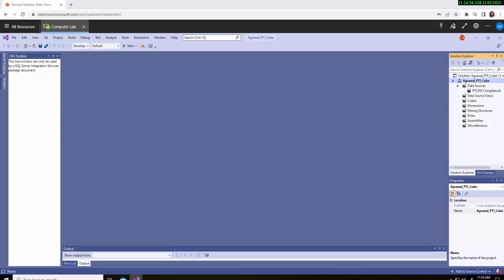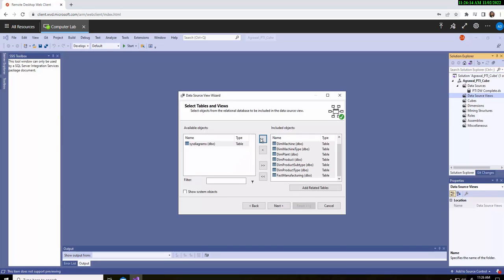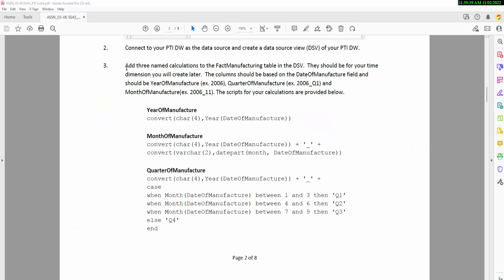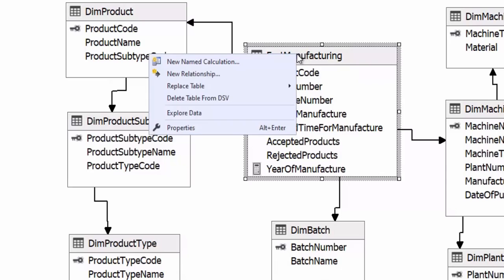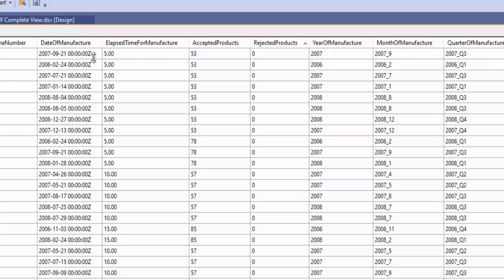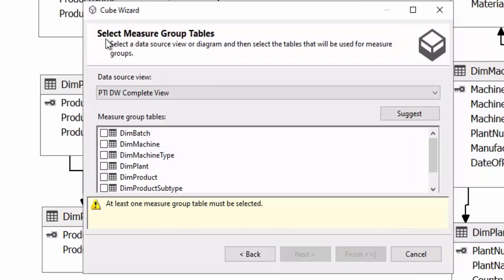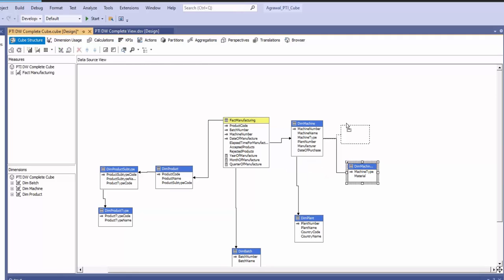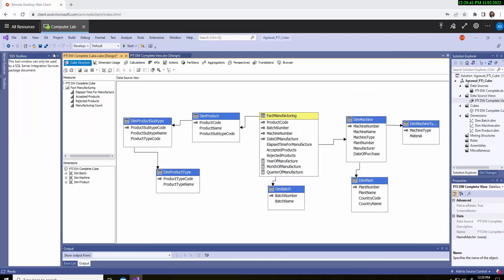Assignment 03-06 - Cube- Part 2